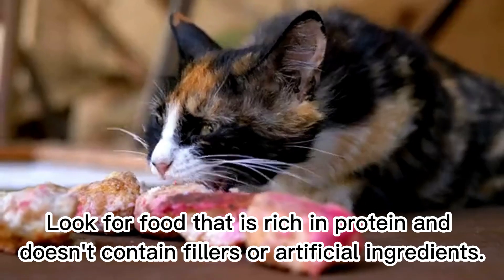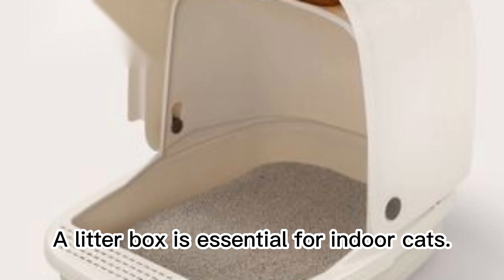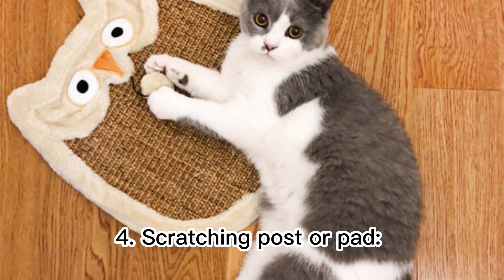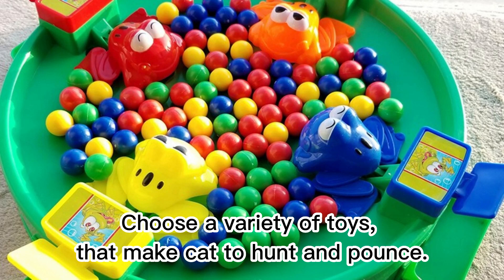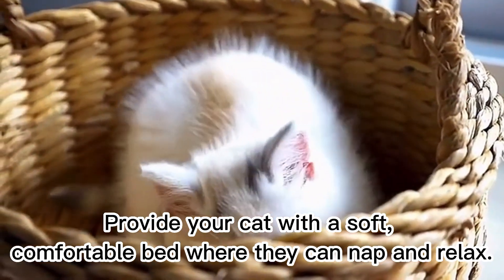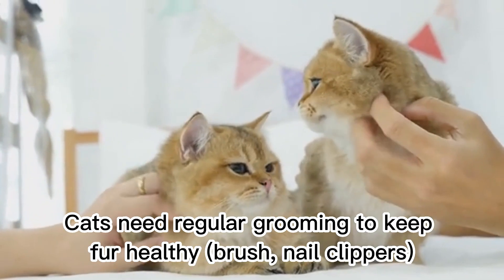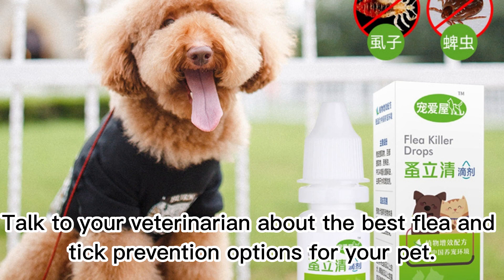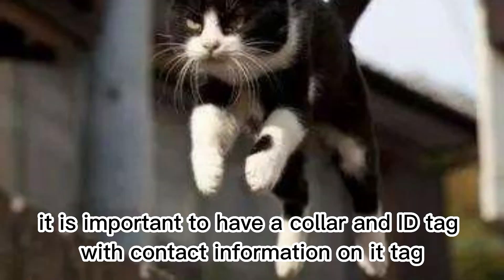9 Tips for Keeping Your Indoor Cat Happy - Perfect for Beginners!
This video is for you if you're a new cat owner who wants to keep your kitty pet healthy and safe home. "9 Tips for Keeping Your Indoor Cat Happy - Ideal for Beginners!" shares crucial hints and tactics for keeping your indoor cat occupied, healthy, and pleased. We cover all you need to know to ensure your cat thrives in their indoor habitat, from creating a pleasant living place to offering interesting toys and activities. You'll be a great at keeping your cat healthy and joyful in no time if you follow our advice!